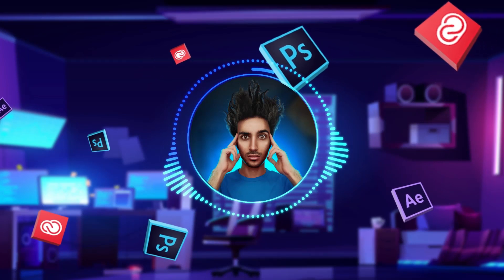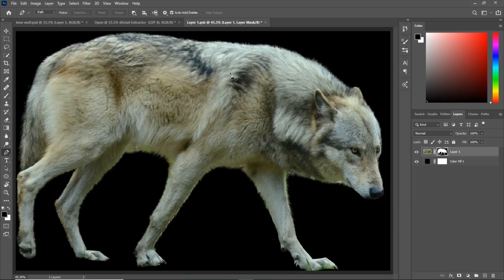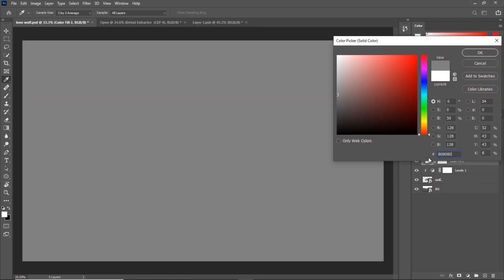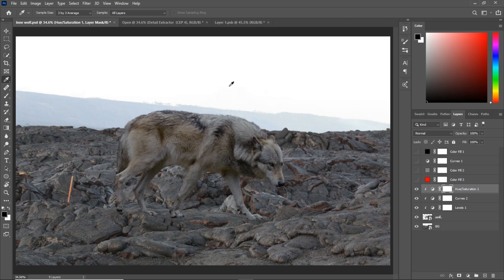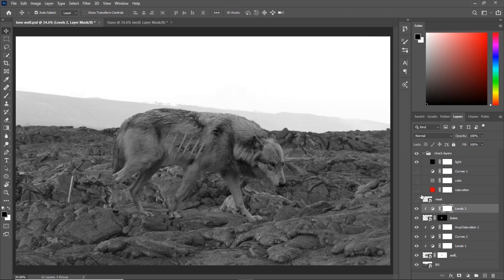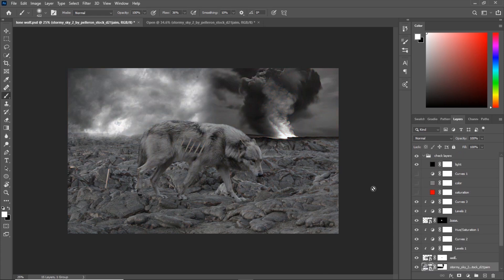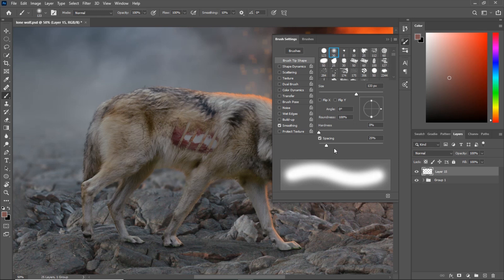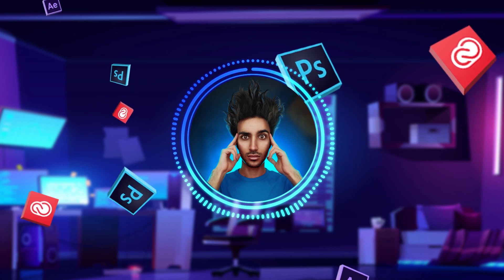Blend any images together with the help of solid color layers!_(+Bonus tip)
Blending two or more images together in Photoshop is easy yet hard at the same time.the problem is most of the times you have to have a clear vision of brightness,colors and saturation to be able to manipulate those values to match your subject with the background.I'll show you three steps that you need in order to blend anything easily!